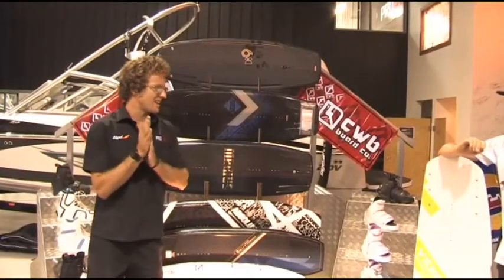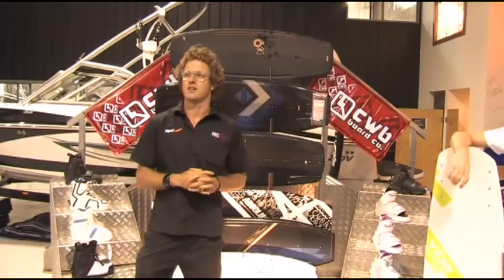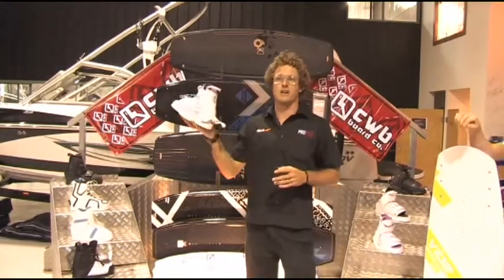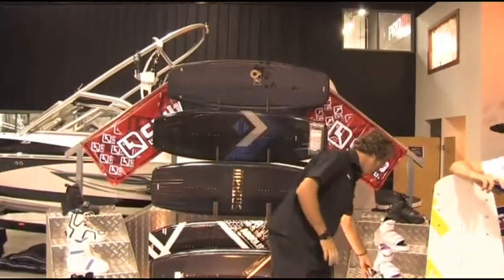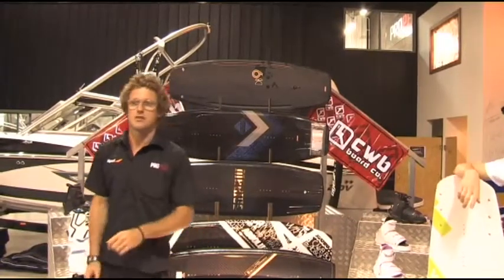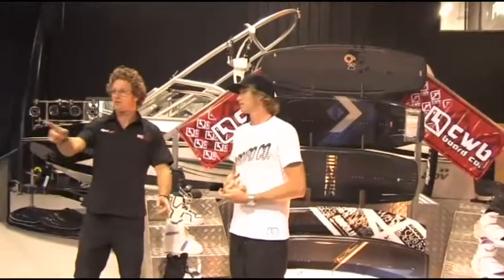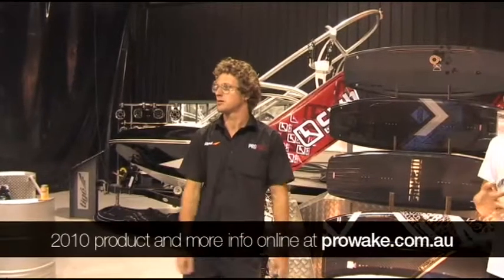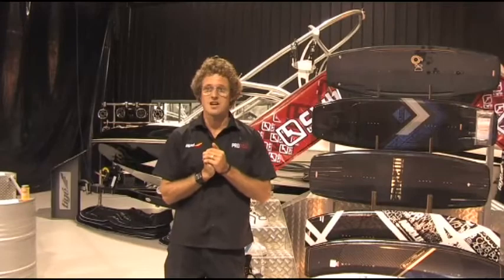DW DejaVu 2010 Product Launch: CWB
for online products and more info! With Justin Abbott unable to attend, team rider Jamie Brooks introduces us to the 2010 CWB range. Featuring further developments on CWB's hugely successful Hinge Technology, a new range of boards including a super light DB9 and a new semi-flex-slider-wake-all-round board by the name of the Vibe. Of course the rest of the CWB range impresses with quality boards and bindings to accompany the new additions for 2010. CWB stock will be available from mid-October.